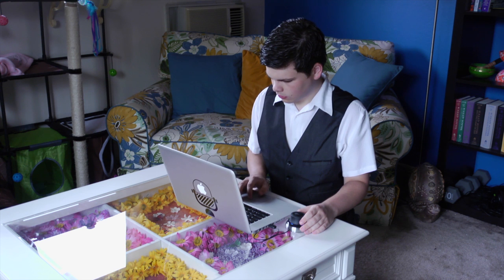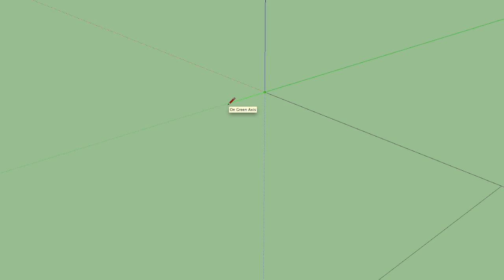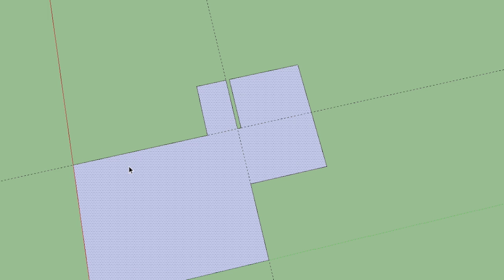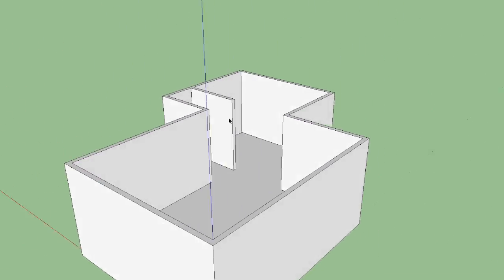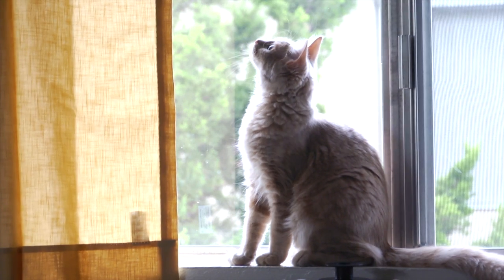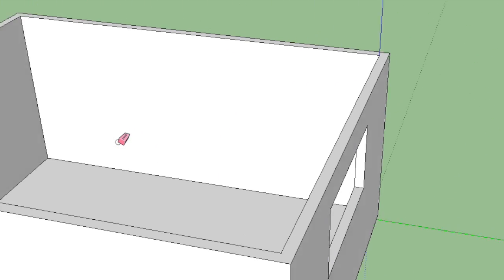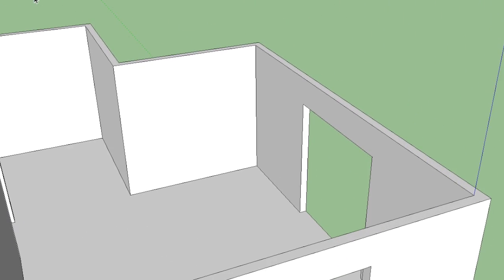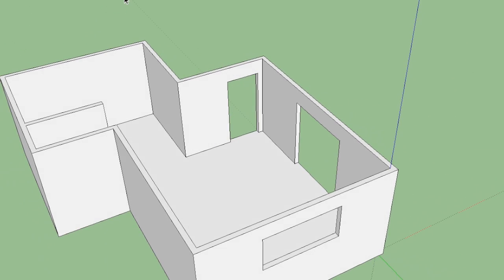SketchUp #57: Measuring a Room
SketchUp #57: Measuring a Room from SketchUp: a 3D Toolbox. Like this? Watch the latest episode of SketchUp: a 3D Toolbox on Blip!

In this episode, Cameron goes through the process of measuring a room and inputing the measurements into SketchUp. The end goal for this series will be to remodel the living room of an apartment, in 3D.